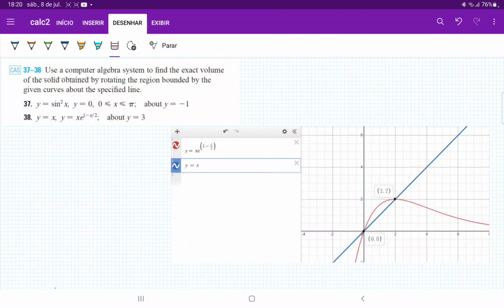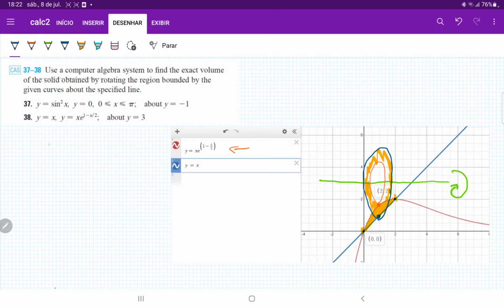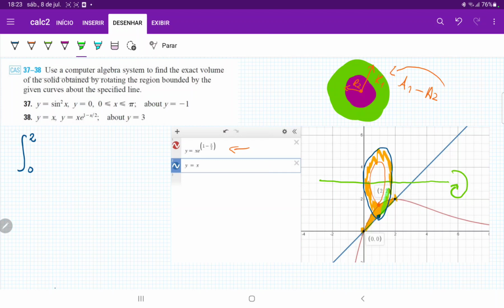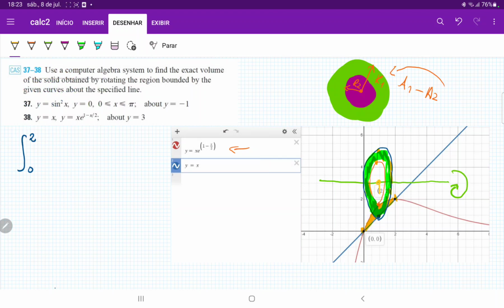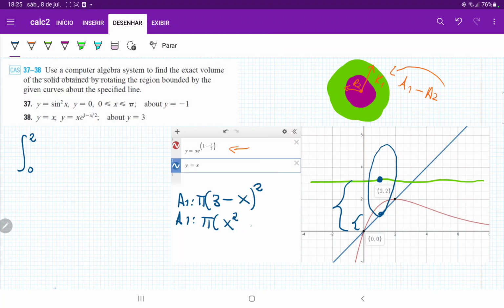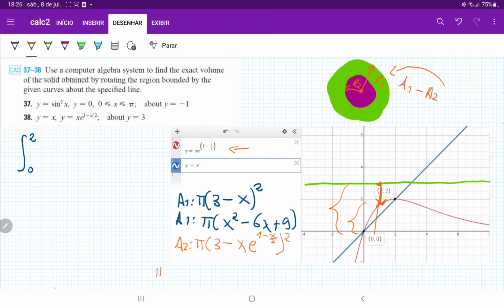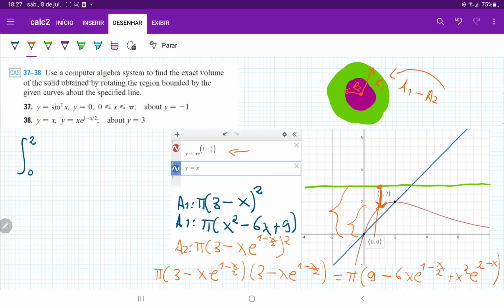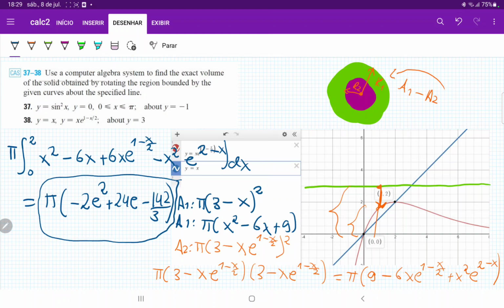6.2.38 - Use a computer algebra system to find the exact volume of the solid y = x, y = xe^(1- x/2)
Problem 6.2.38  From James Stewart's Single Variable Calculus - Early Transcendentals 7th edition from chapter 6, applications of integration - volumes.

Use a computer algebra system to find the exact volume of the solid obtained by rotating the region bounded by the given curves about the specified line.
y = x, y = xe^(1- x/2) about  y = 3